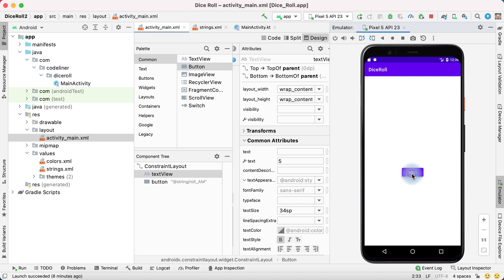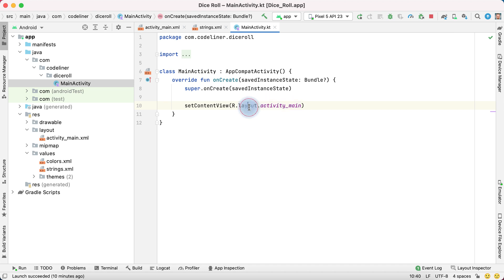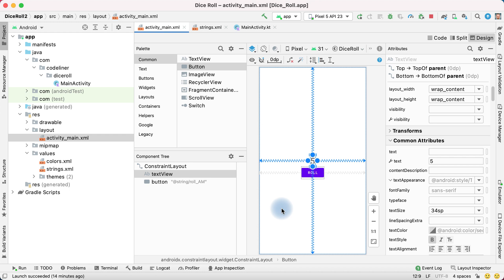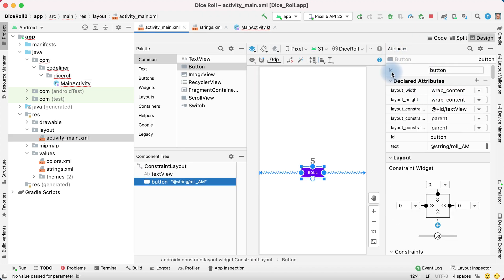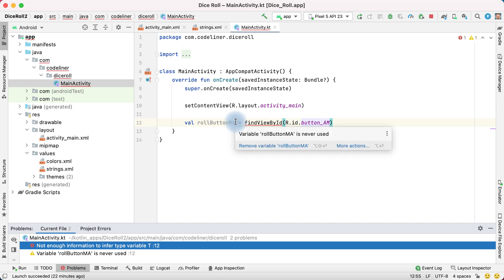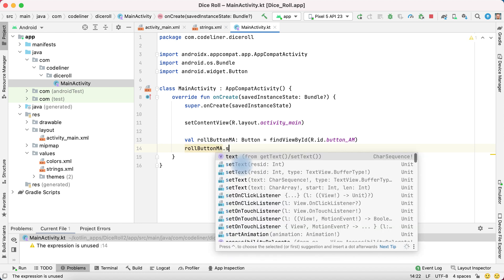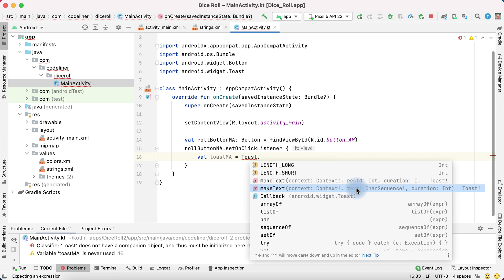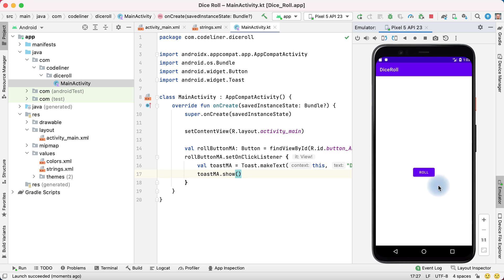How to make interactive button in Kotlin. Lesson 3 // Dice roll app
How to Make a Button Open a Toast Message - Android Studio Tutorial.
Creating a Button: Android Studio Programming.
Adding code to a Button Click in Android Studio (Kotlin)
Android Button and Tap Event - Android Studio Tutorial